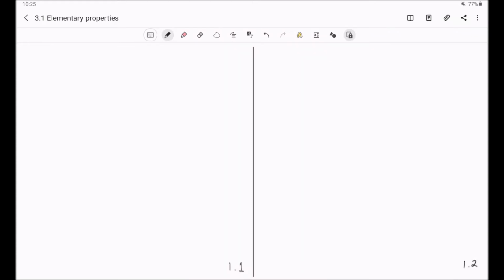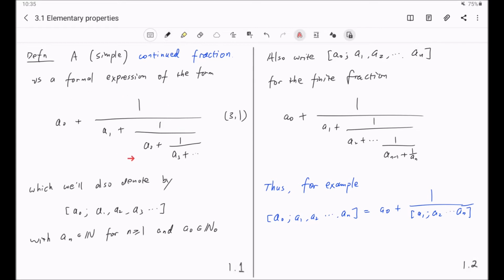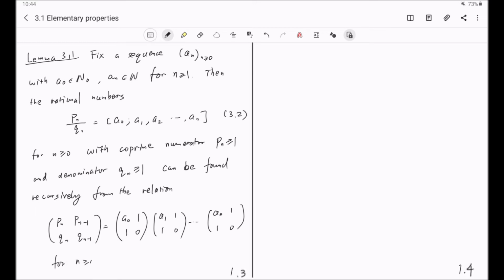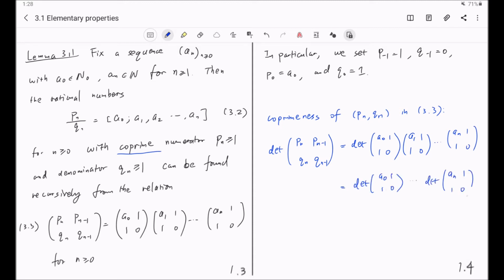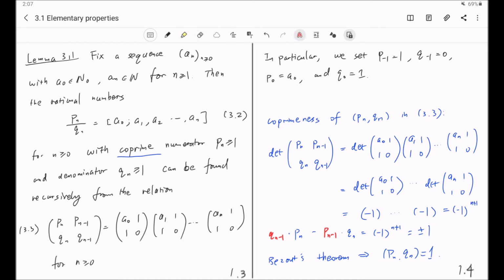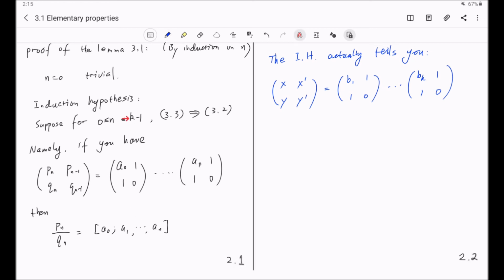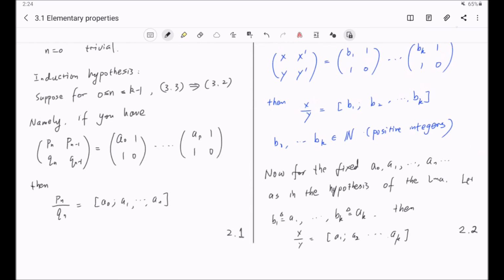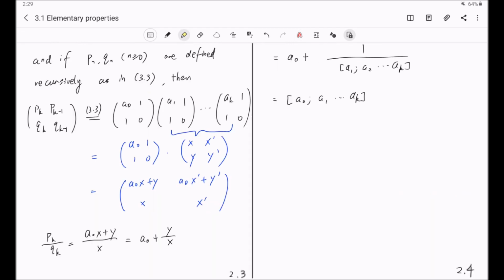continued fractions 3.1 a : definition and the recursive formula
This video series follows the Chapter 3 in Ergodic Theory with a view towards Number Theory by Einsiedler and Ward, Springer 2011 (highly recommended for anyone interested in number theory and dynamics), with some modifications and more details added by myself. I am responsible for all possible typos and mistakes appearing in these videos. The full playlist is here: